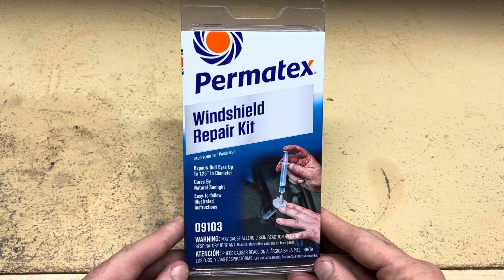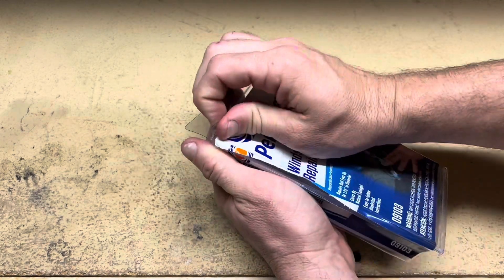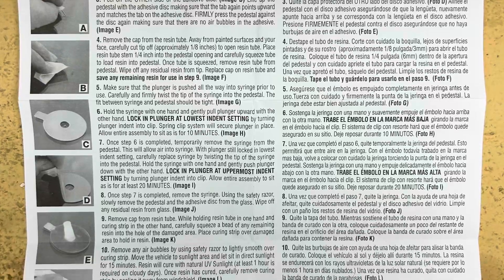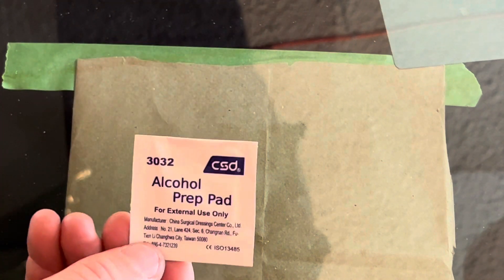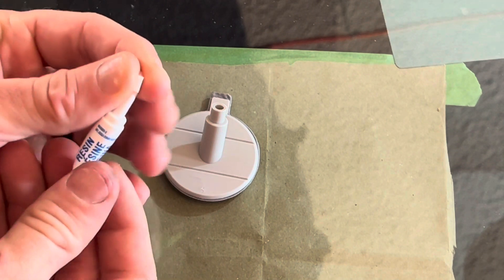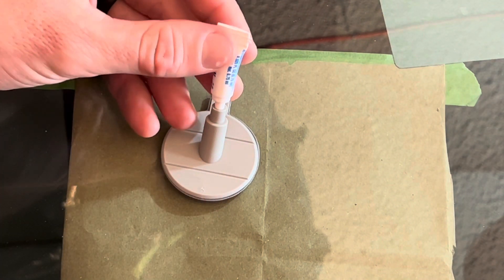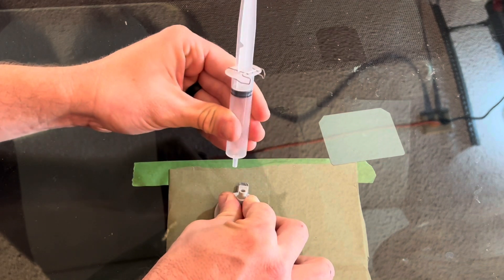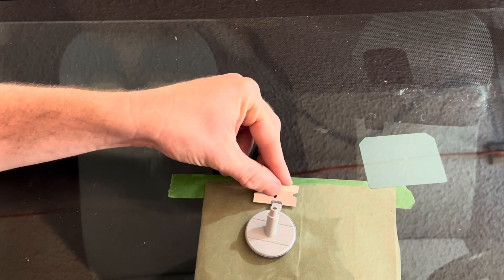Quick Review: Permatex Windshield Repair Kit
In this quick video, I test out the Permatex Windshield Repair Kit on my 2012 Toyota Yaris to see if it can fix a small crack in the windshield. I’ll show you how easy (or difficult) it is to use the kit and whether it really works as advertised. If you’re looking to save money on windshield repairs or just curious about DIY fixes, this video is for you. Watch as I go step-by-step to determine if the Permatex kit is worth trying for your car!